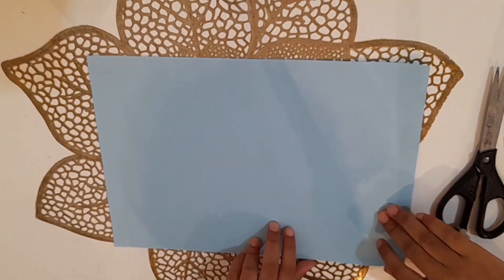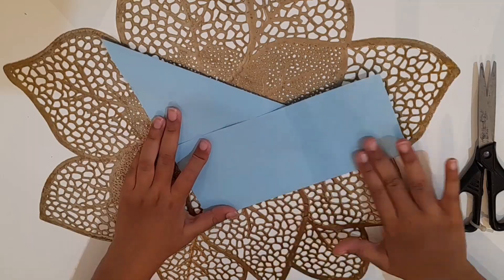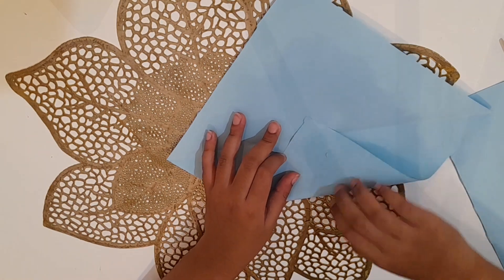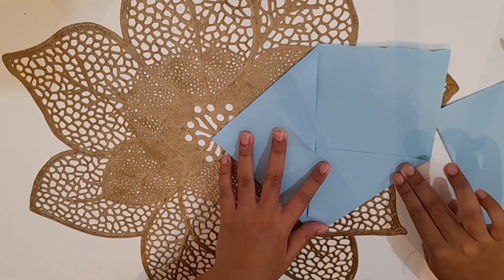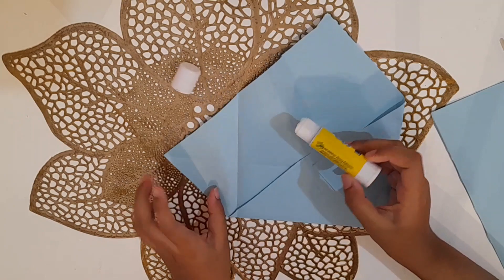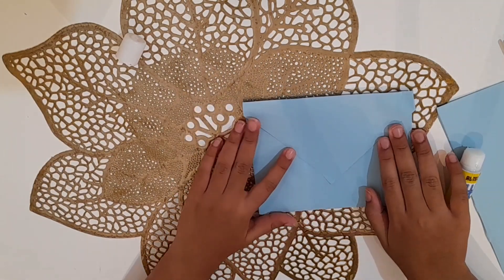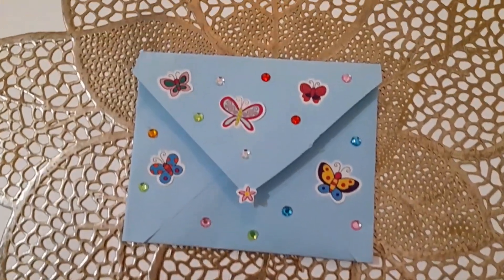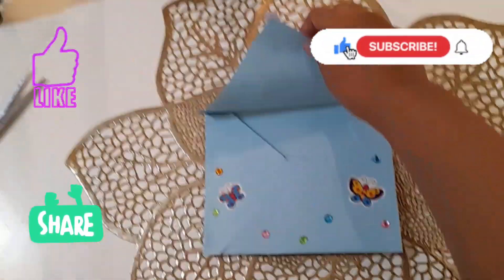Easy Way Of Making An Envelope In 2 Minutes || Amal's Creativity